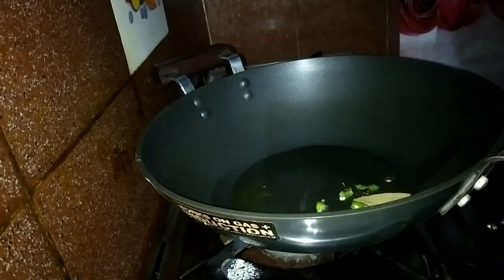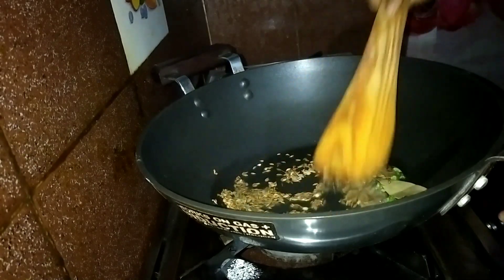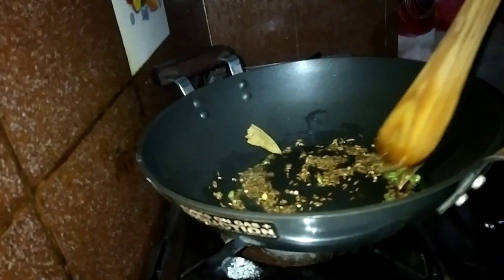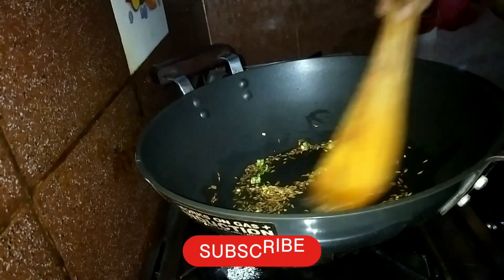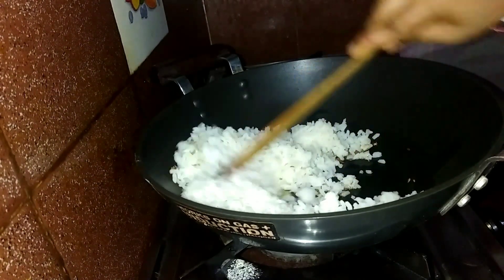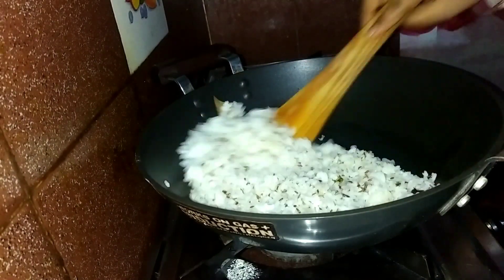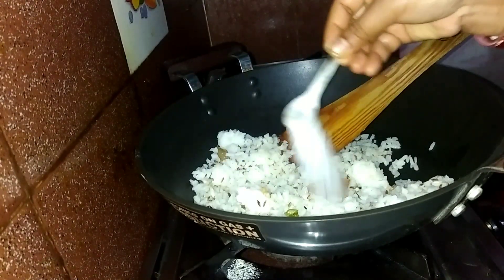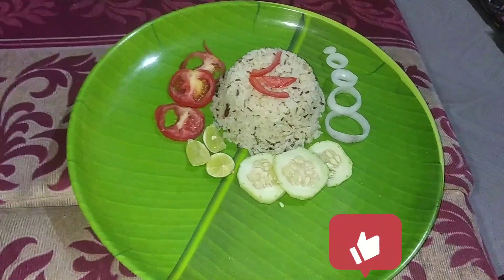jeera rice |jeera bhat|cook|YouTube|Supriya daily vlogs